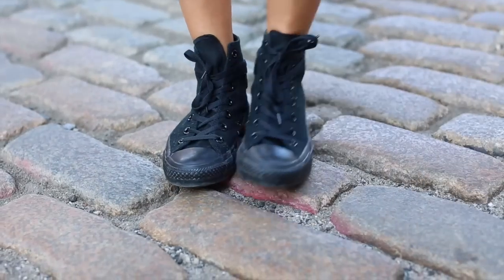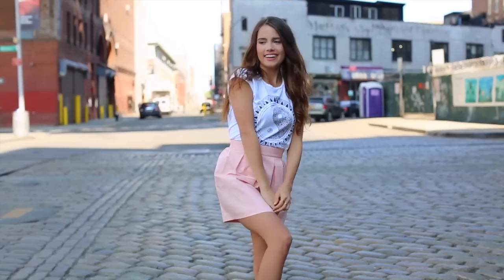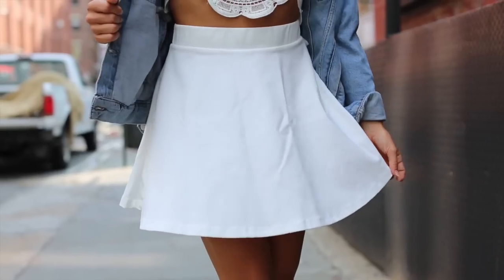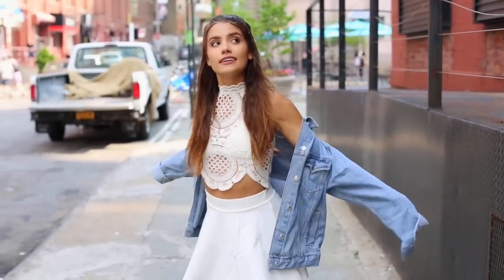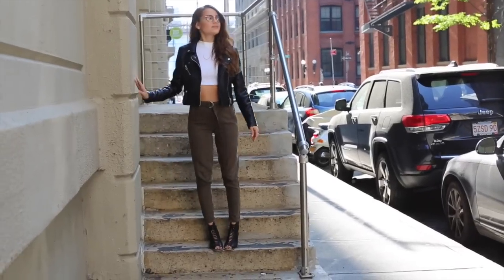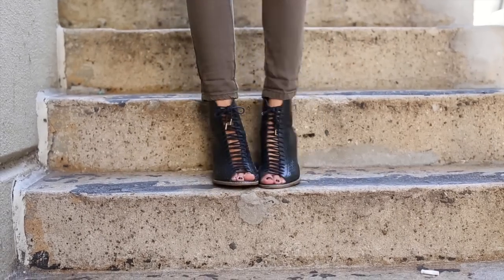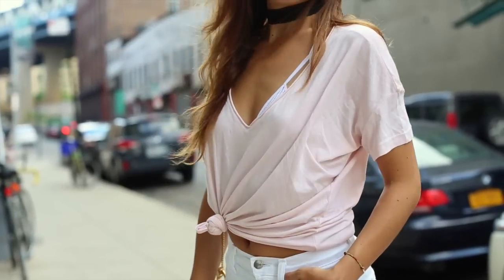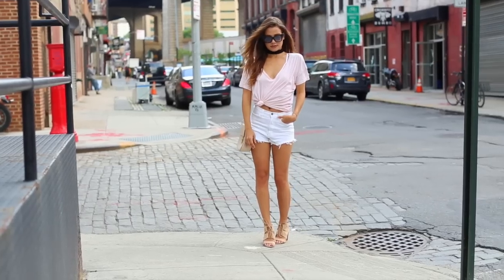GET THE LOOK: "Model Off Duty" | Taylor Hill, EmRata, Karlie Kloss + Sara Sampaio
- tune in at 9 pm ET tonight!